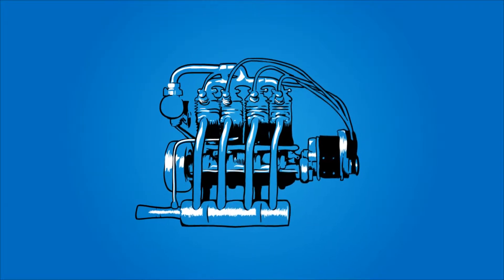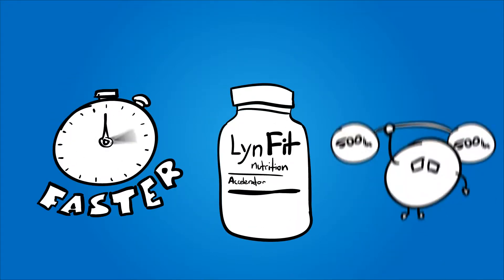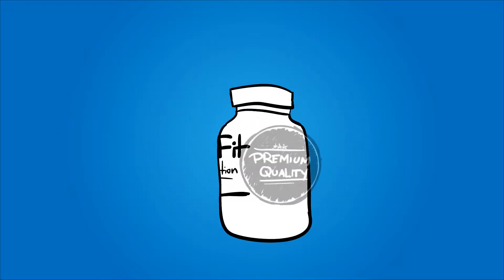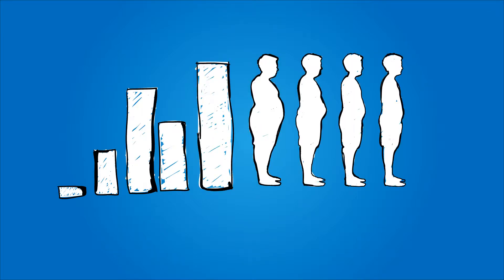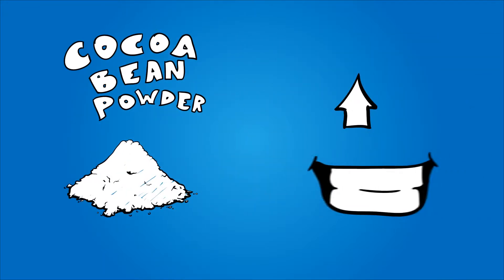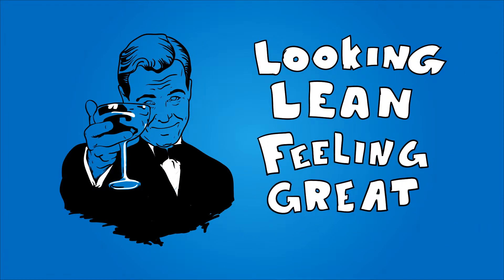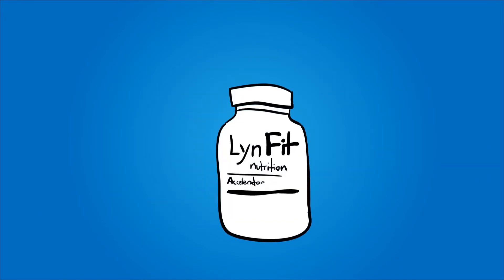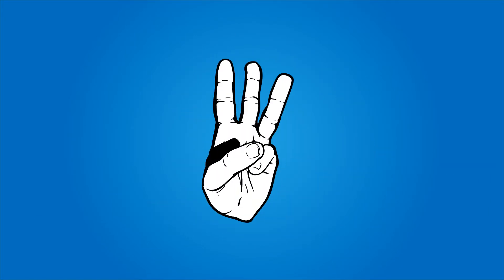LynFit Accelerator with Raspberry Ketones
LynFit's Accelerator with Raspberry Ketones is a unique specially blended supplement that helps boost the fat burning process and is more effective than single nutrient supplements.